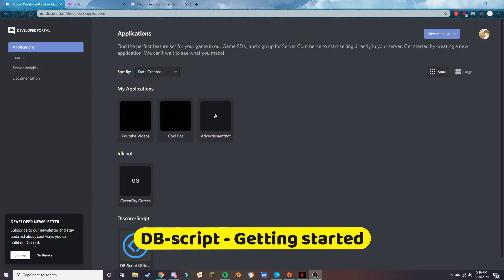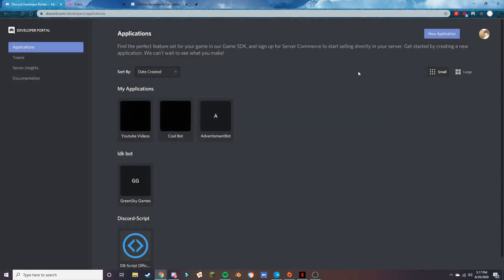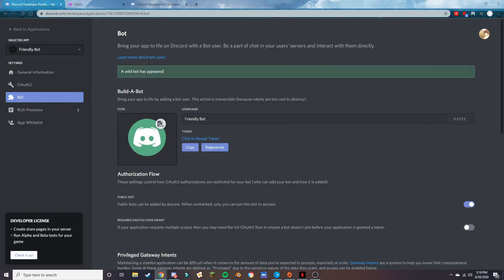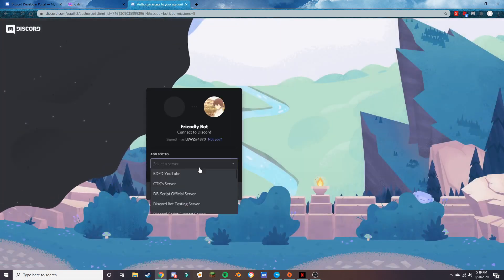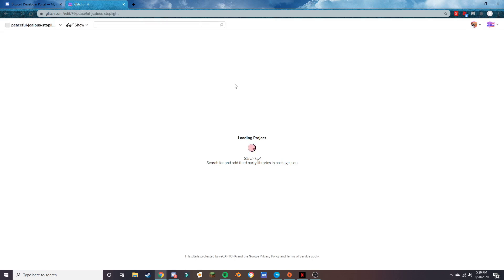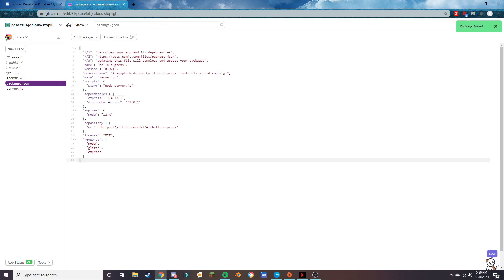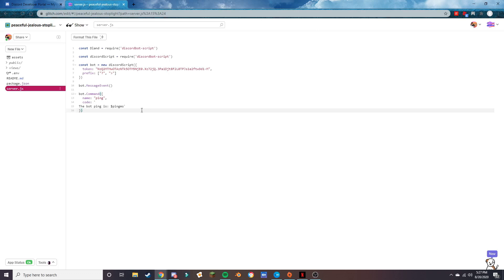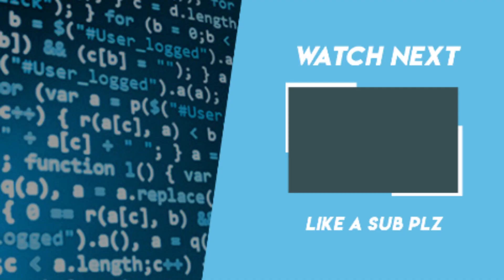Getting Started | DB-Script Episode 1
Read about this video
• Soon

What is BDFD?
•Bot designer for discord is an application on Android, iOS, and PC that allows you to make very in-depth commands, with no coding knowledge.

Go ahead and submit videos to be featured here through our YouTube discord channel!
Comment ideas for the next video, or join our YouTube channel!